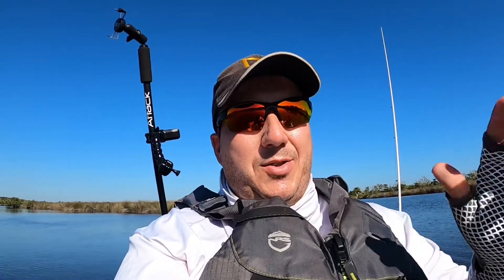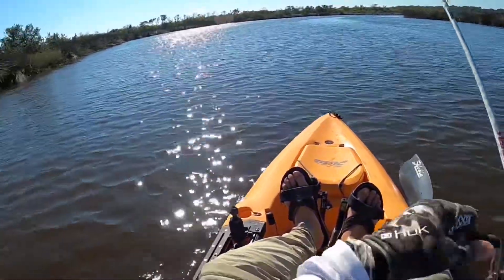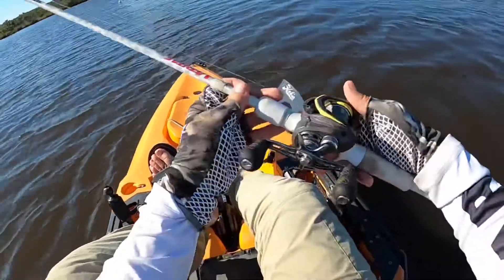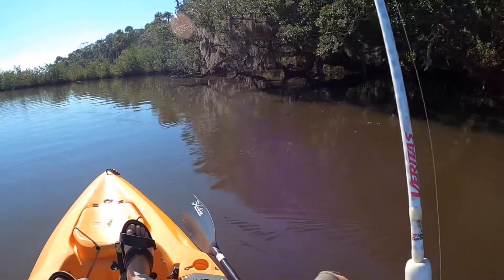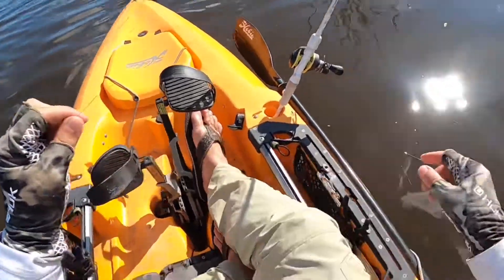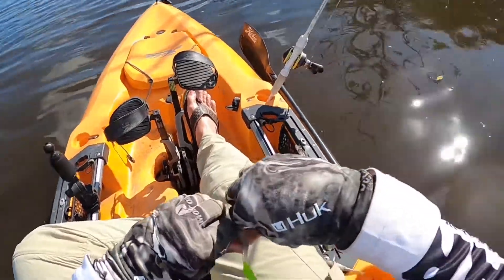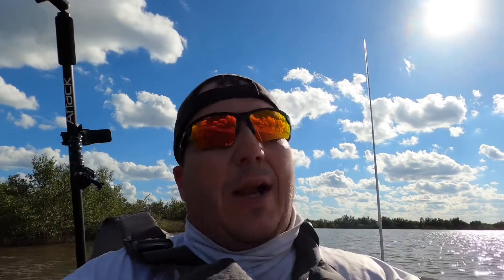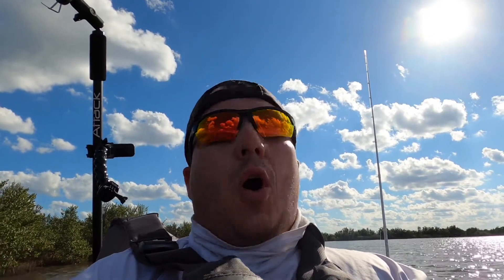Motion Sports Outdoors - Salt Water Edition, Red Fishing, Kayak Fishing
Motion Sports Outdoors - Salt Water Edition, Red Fishing in Florida